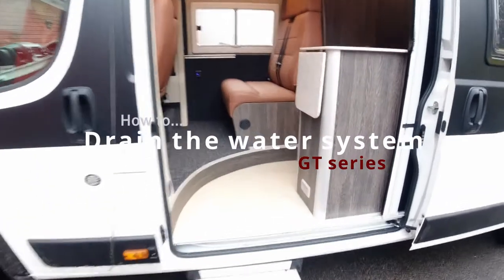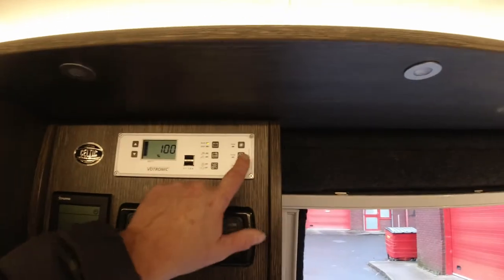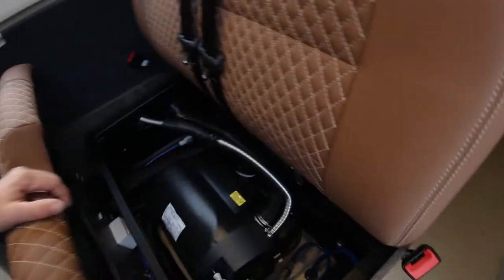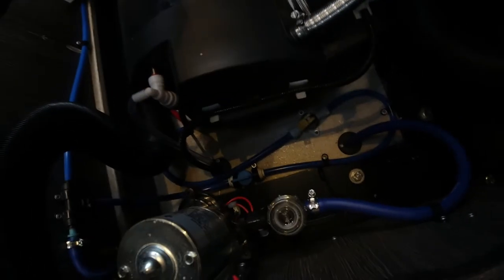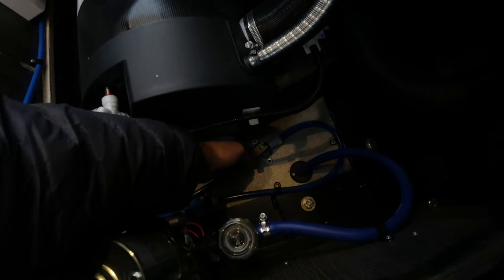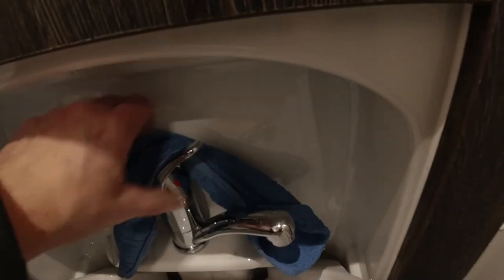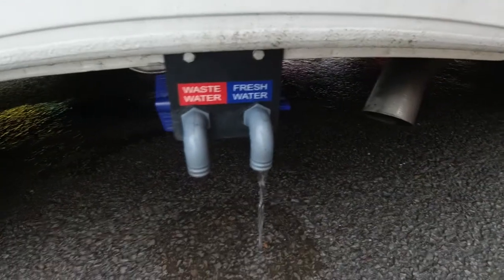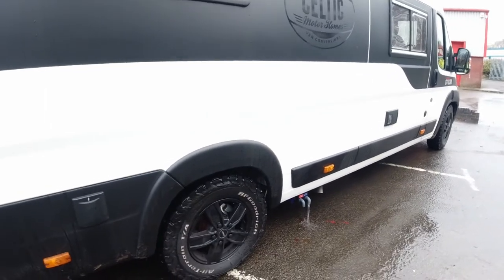Draining the Water system, Truma heater and water tanks, Motorhomes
This video is primarily aimed at our customers with GT series motorhomes. As winter takes hold, or you know you are not using the van for a while, then its good practice to drain down the system. This will prevent boiler damage due to freezing components.